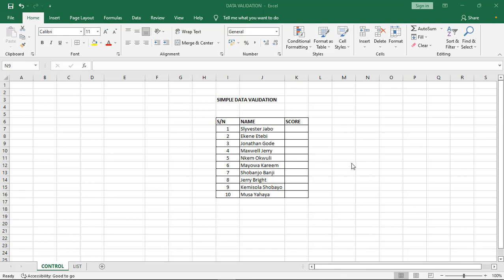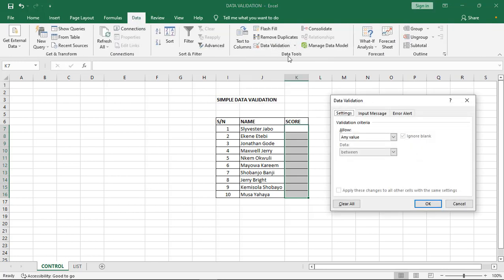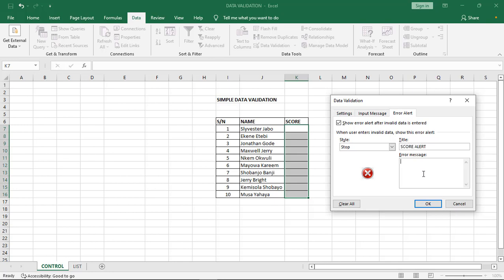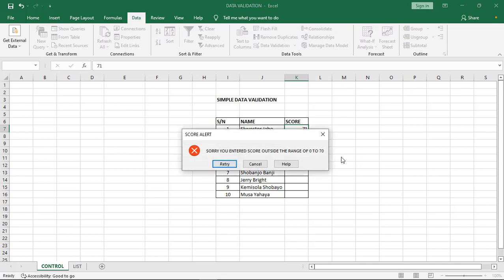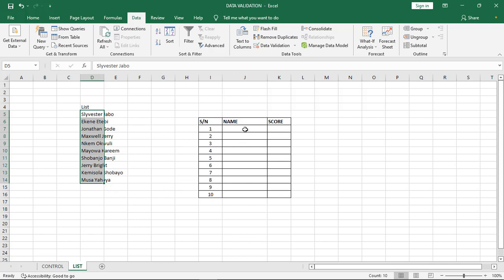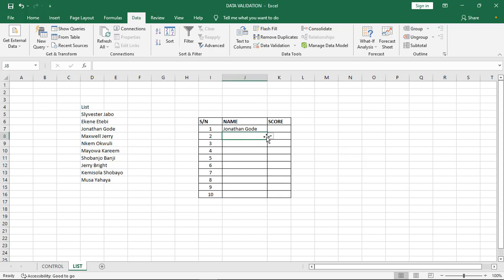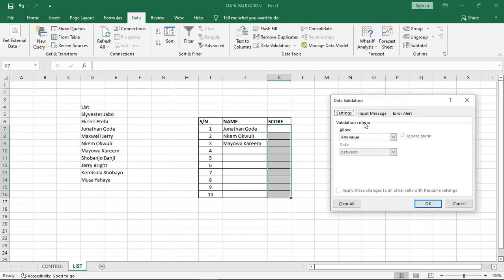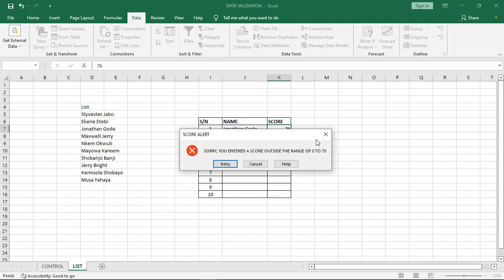Excel Data Validation Step by Step Made Simple Way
Excel Data Validation Step by Step made simple way is very important in the sense that it helps us avoid mistakes that can be avoided.

One of the Data Validation tool features you'll learn in this video is how to create Excel drop-down lists so that the person entering data can simply click a button and choose from a list of possible entries and Error Message,  Excel Data Validation Step by Step made simple way allows you to control what a user can enter into a cell and helps you keep your data clean and free from errors